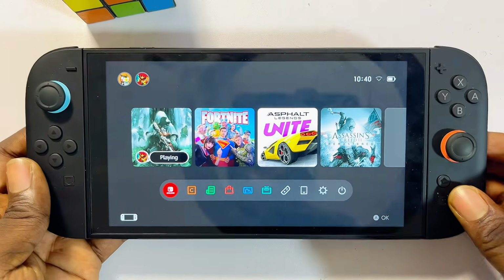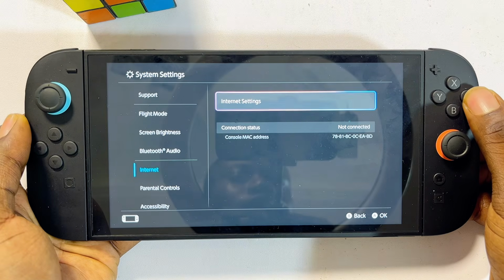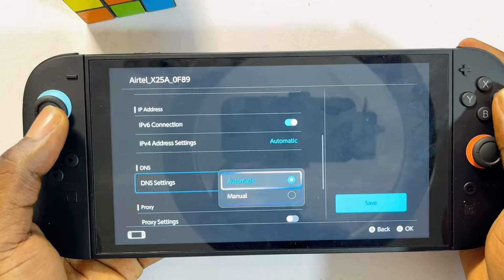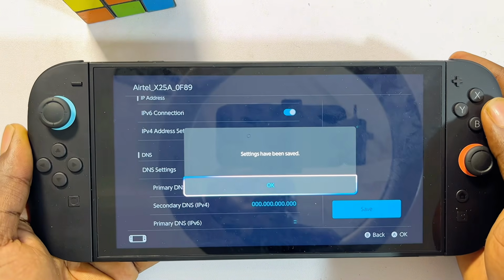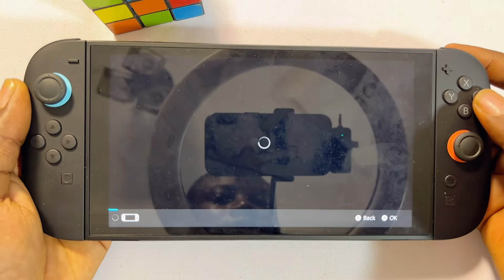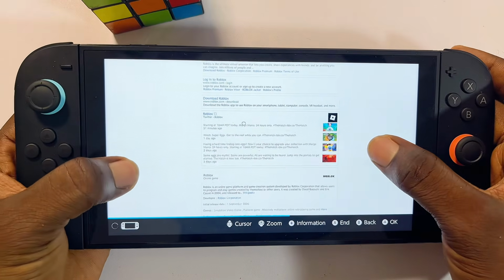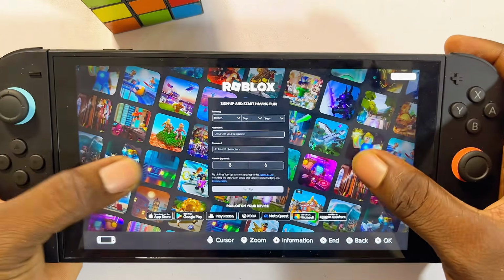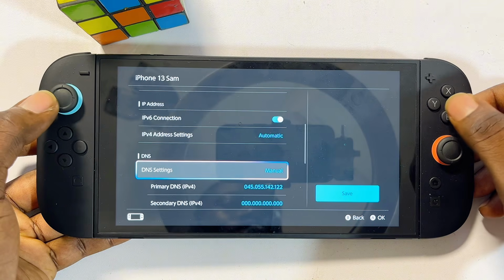How to Get Roblox on Your Nintendo Switch 2 - Download & Play!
In this video, I’ll show you step-by-step how to get and access Roblox on your Nintendo Switch 2. If you’ve been wondering how to play Roblox on your Switch 2, I’ll guide you through a simple method using the browser on your Nintendo Switch 2 to search for and access the Roblox platform directly. You’ll be able to browse your favorite Roblox games online and enjoy them using your Switch 2 without any issues. Whether you're new to the Nintendo Switch 2 or just want to experience Roblox in a new way, this video will walk you through everything you need to know.